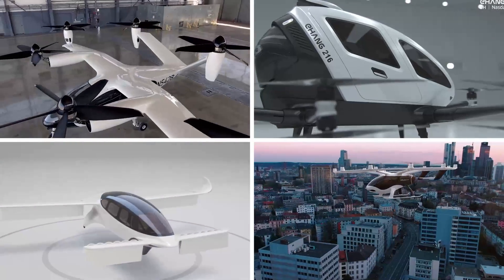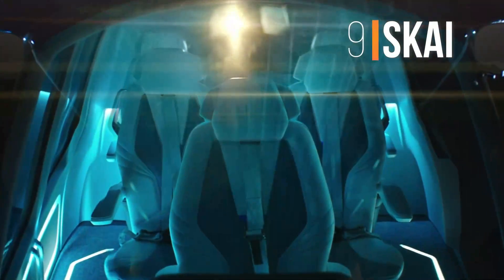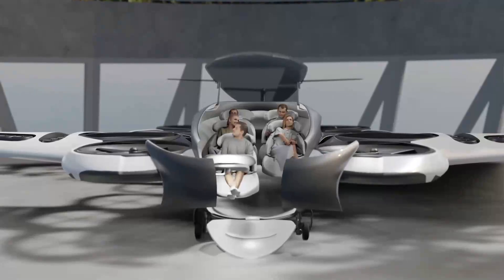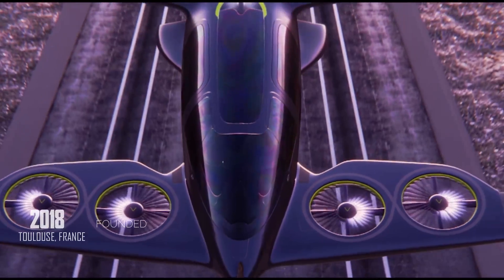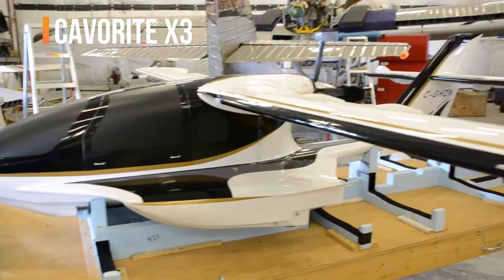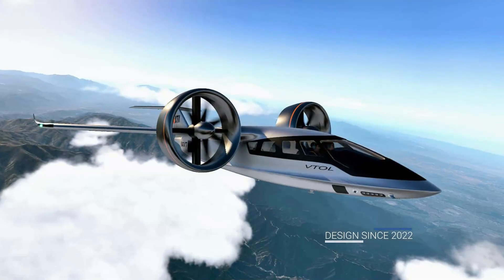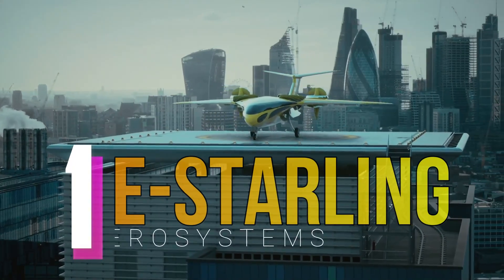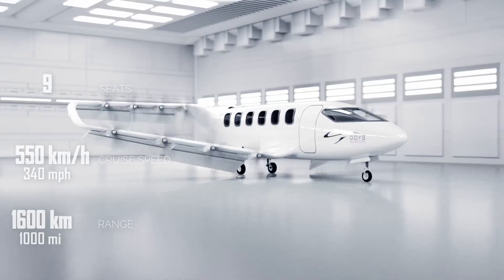Future Aircraft | TOP-10 Unique Hybrid VTOLs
They have many names: flying cars, multicopters, VTOLs, passenger drones, long-range helicopters or just future planes.
These unique machines come in a wide range of flight styles, from simple fixed-propeller configurations (lift and cruise) to transformers in a variety of shapes (tilting rotors, fan-in-wing).
But all of them are united by the ability of vertical take-off and landing, as well as the ability to overcome huge distances in excess of 1000 km (600 miles), thanks to the use of liquid fuels to generate electricity. And these amazing engineering creations can be as environmentally friendly as fully electric VTOLs, when using hydrogen.
These advantages may allow hybrid aircrafts to become universal vehicles in the future, replacing cars and buses, helicopters and private jets, providing transportation from home to home.

00:00 Intro
00:43 How hybrid vtol aircrafts works?
01:22 10. FLYTER
02:03 9. SKAI
02:43 8. ZURI
03:44 7. SOAR
04:38 6. CITYHAWK
05:45 5. ATEA
06:37 4. CAVORITE X5
07:48 3. CYCLOCAR
09:12 2. TRIFAN 600
11:28 1. STARLING
13:05 ODYS

🎵 DivKid -  Rich in the 80s

🎵 Patrick Patrikios - Just Dance

🎵 Nathan Moore - The Goon's Loose

🎵 DivKid - Commander Impulse

🎵 Anno Domini Beats - Warzone
🎵 French Fuse - Straight Fuse

🎵 Nico Staf - Fast and Run

🎵 Ofshane - Koto San